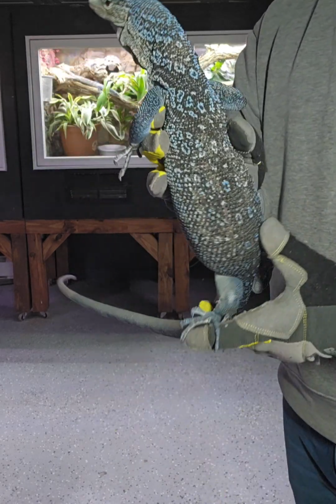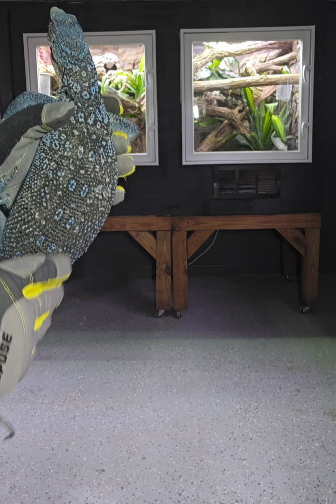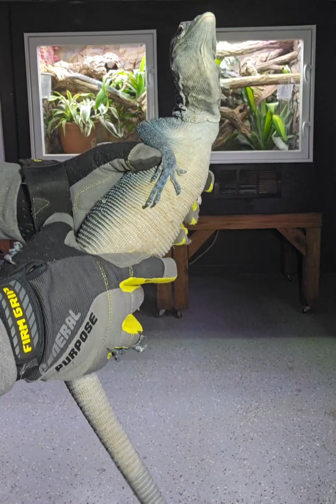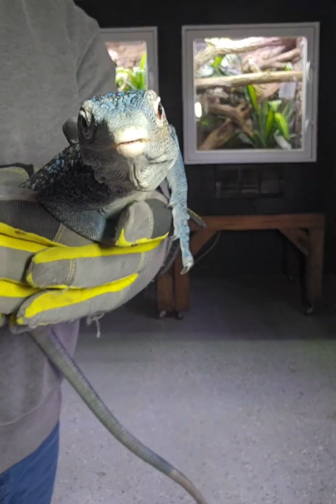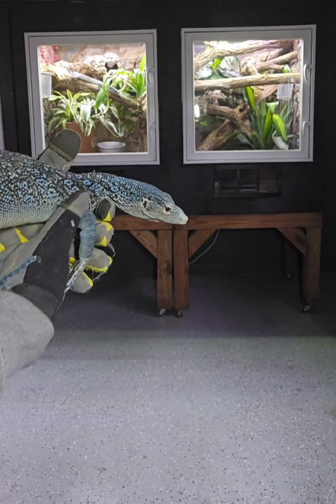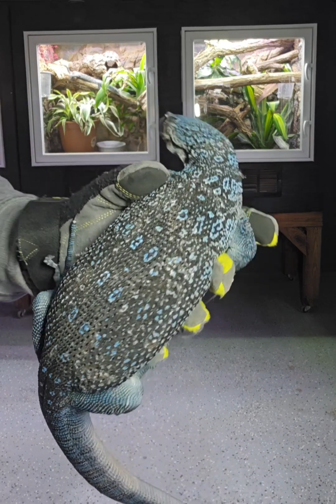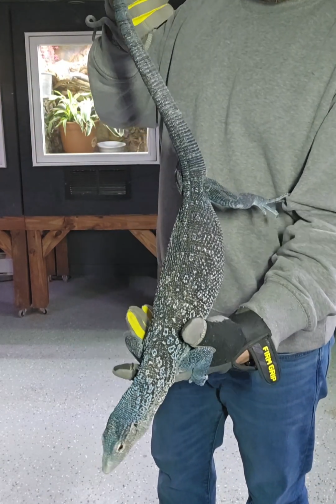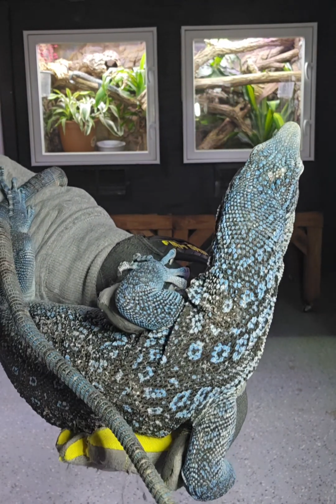Species Spotlight 🔦: Blue Tree Monitor (Varanus macraei)